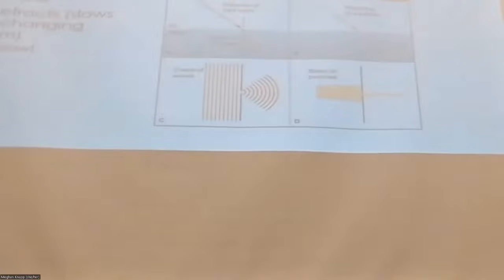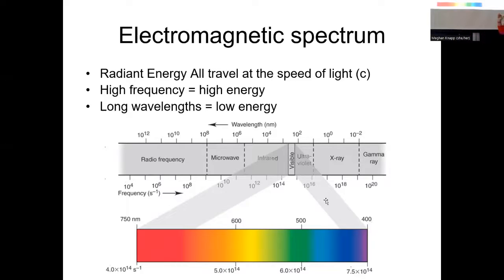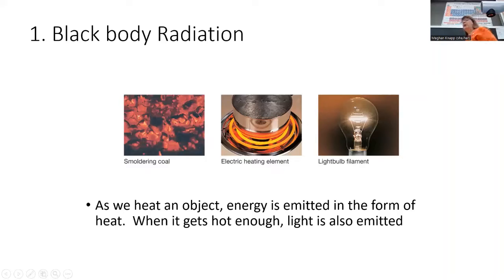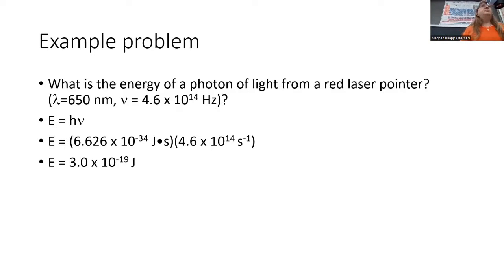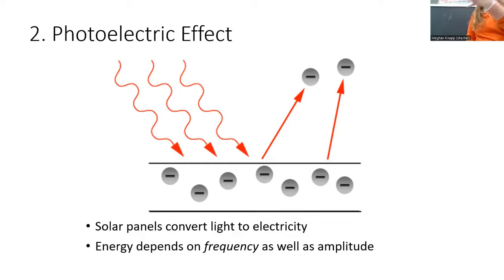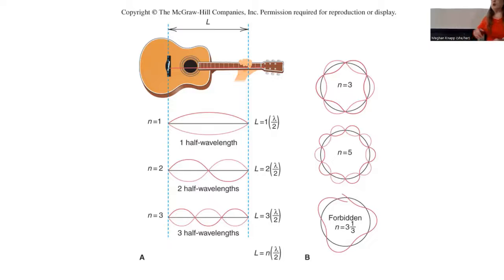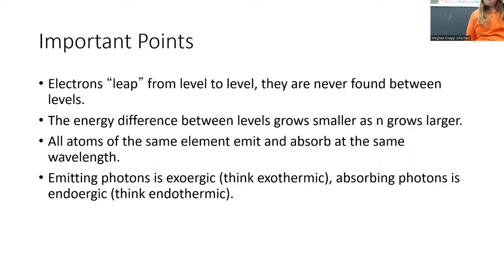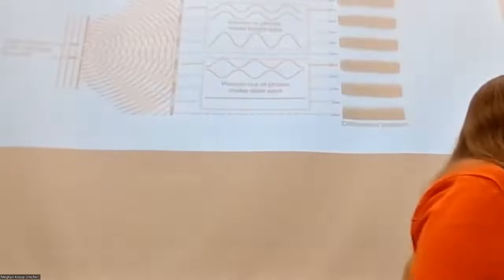11/18 Atomic Spectra